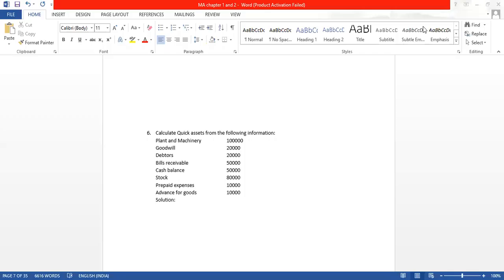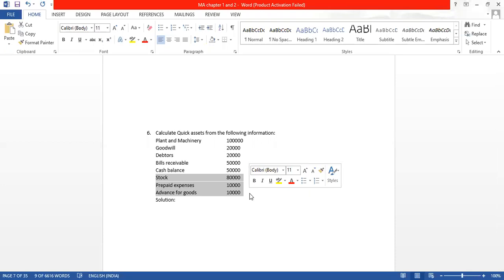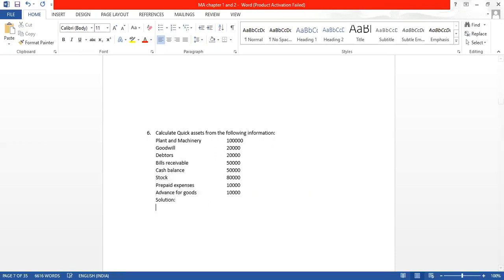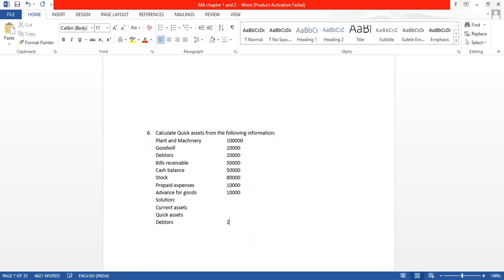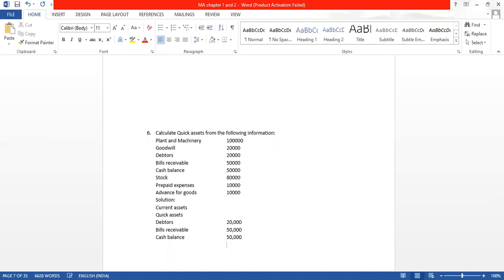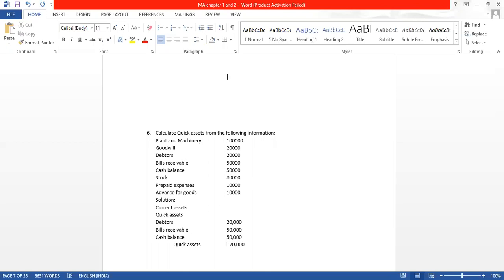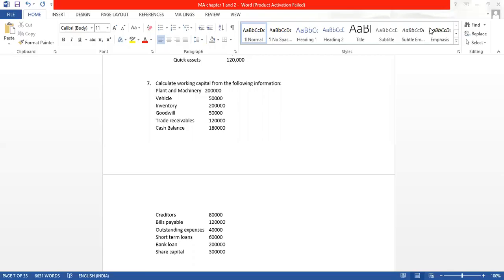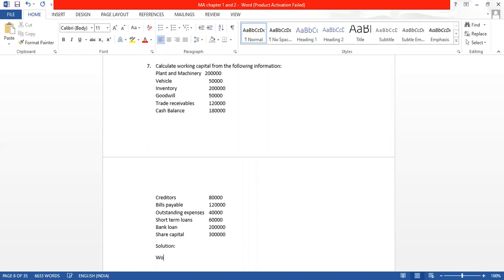SYBCOM : Financial Accounting & Auditing : MA : Analysis & Interpretation of Financial statements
Problem no 6: Quick assets
Problem no 7: Working capital
Problem no 8: shareholders fund